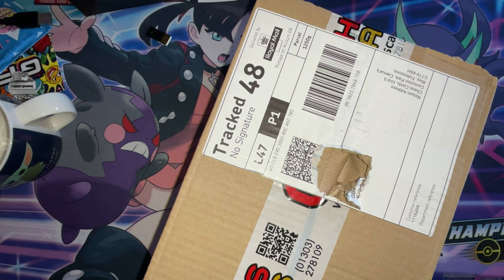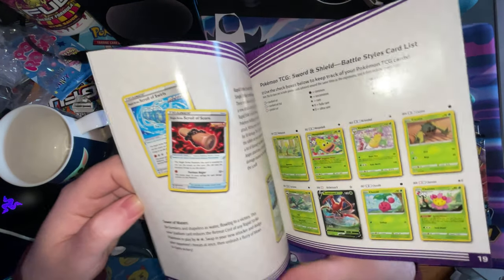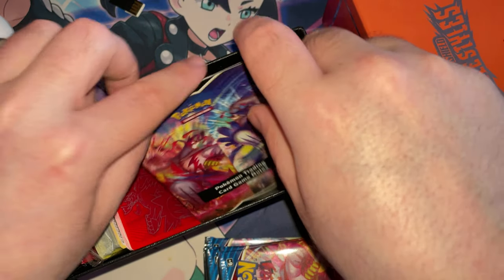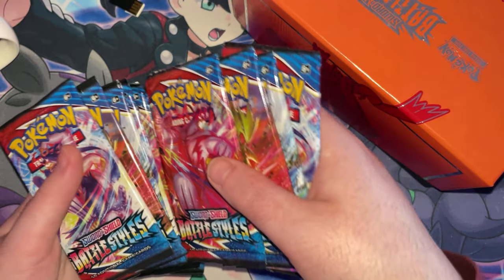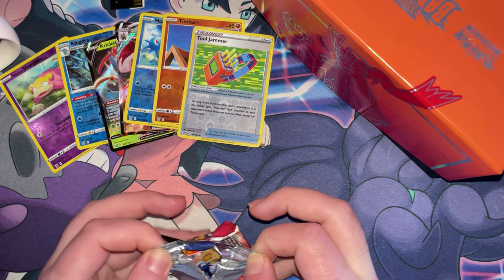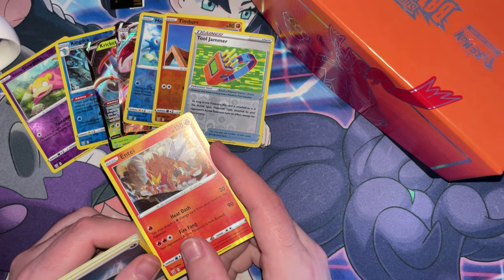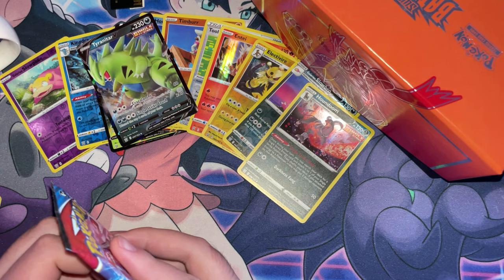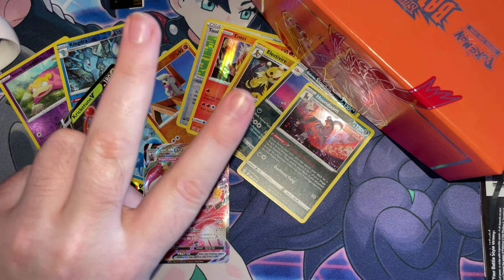Pokémon Battle Styles ETB